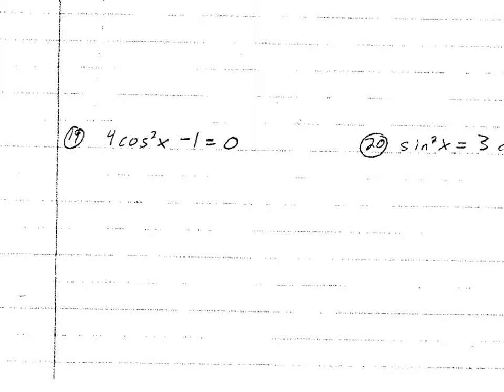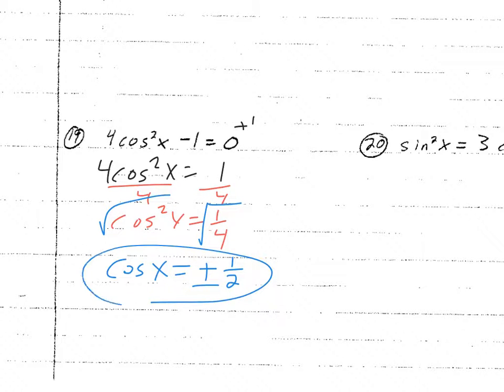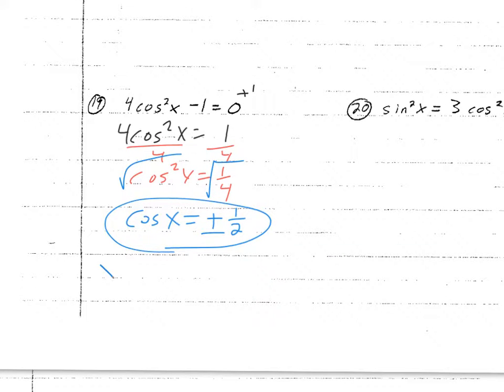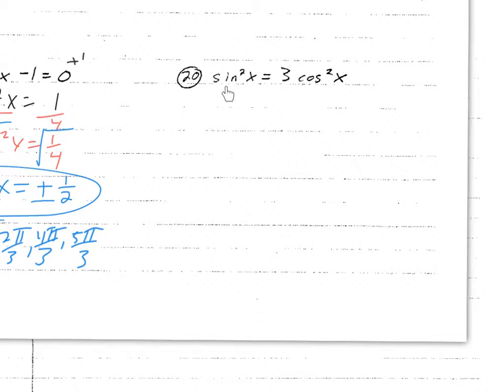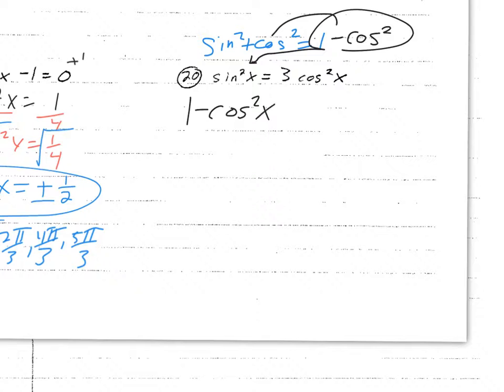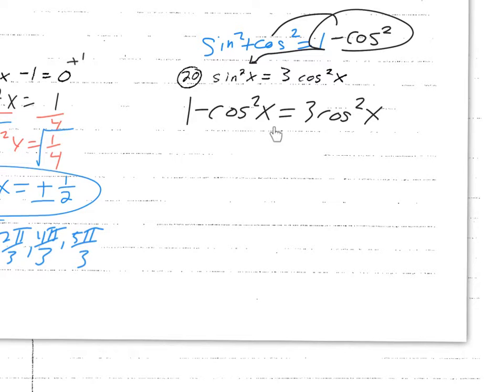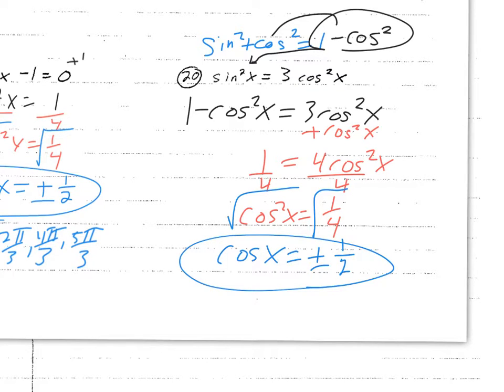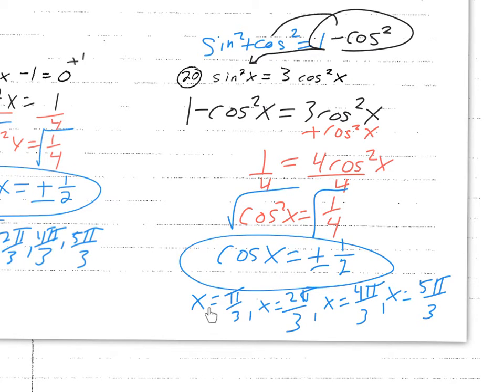5-3 p.394 #19,20 solve trig eq.s